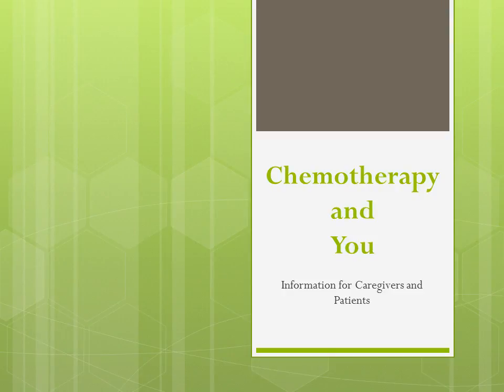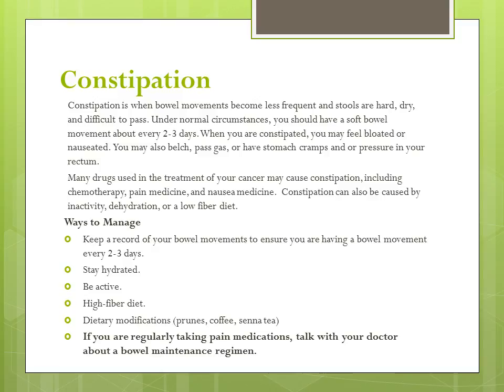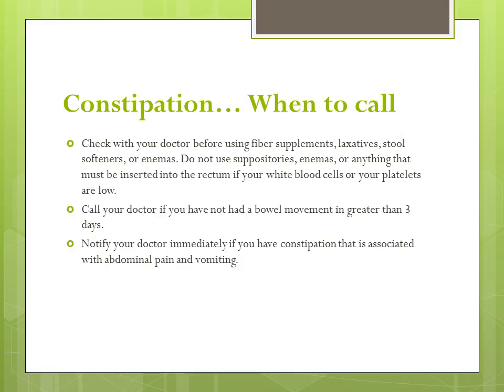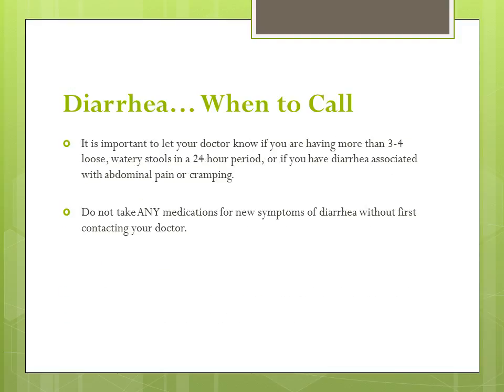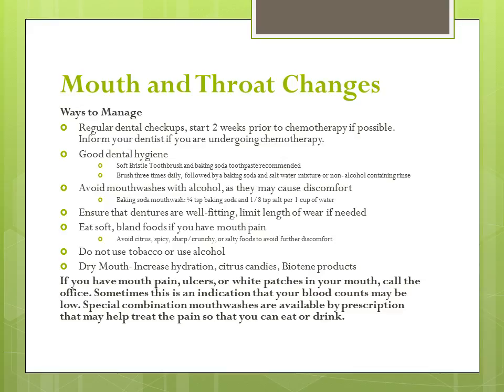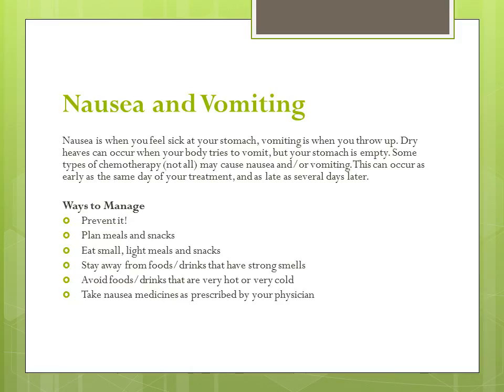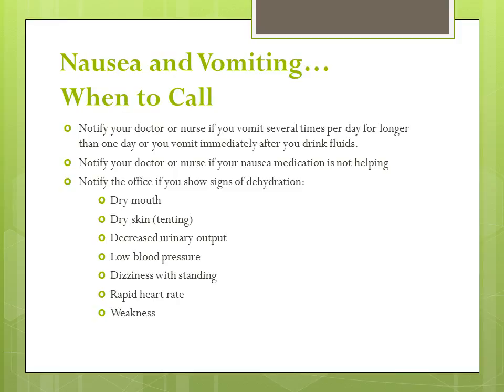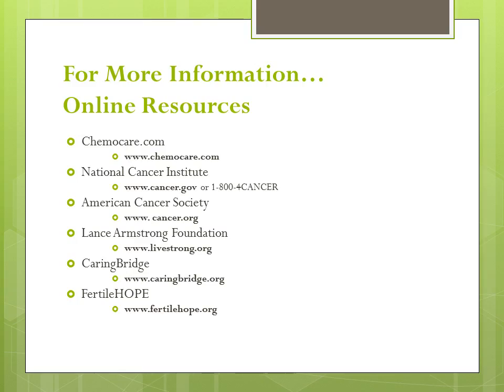Chemotherapy and You Class - Gastrointestinal side effects of chemotherapy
Chemo and You Class - How to manage gastrointestinal side effects during chemotherapy